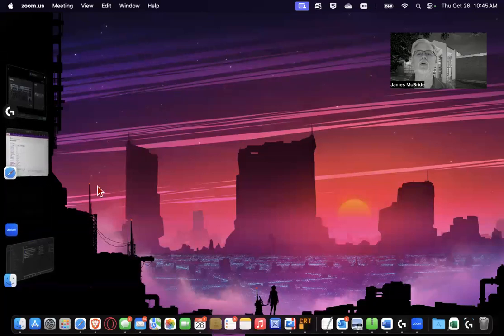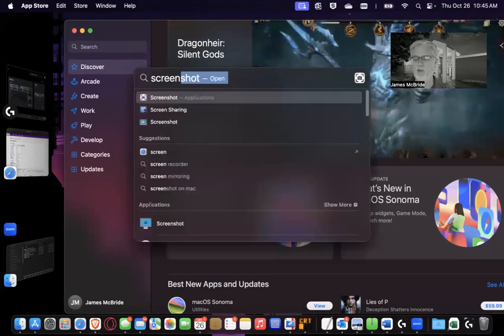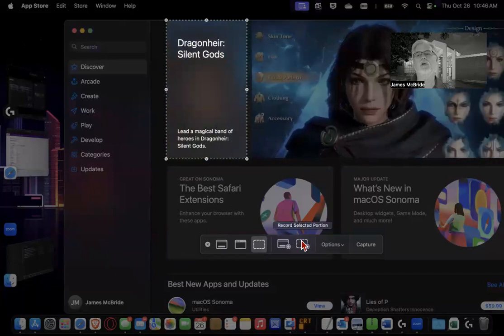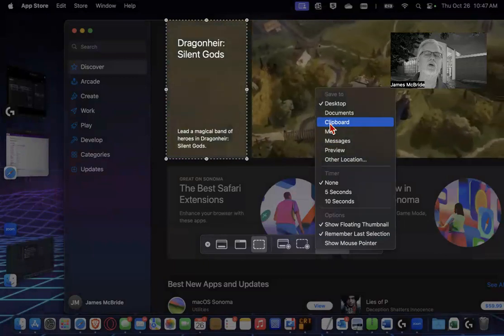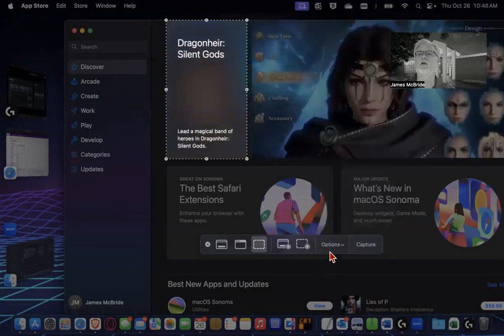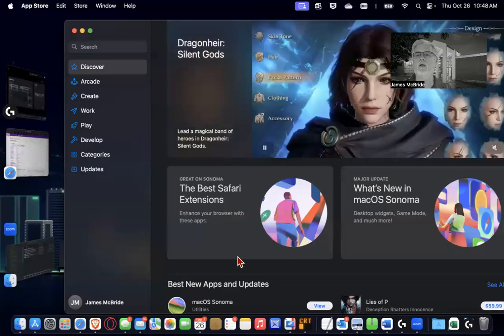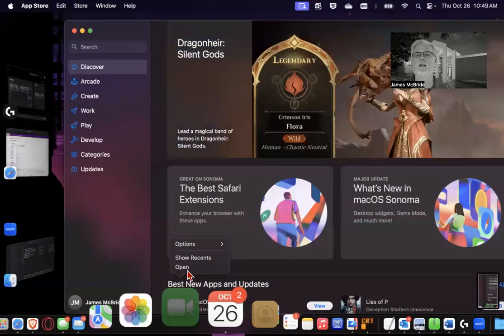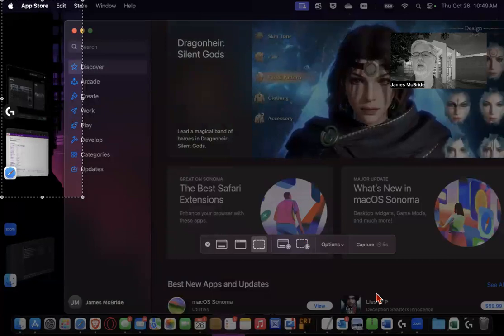Screenshot Mac S24